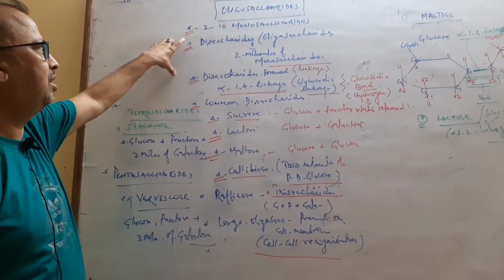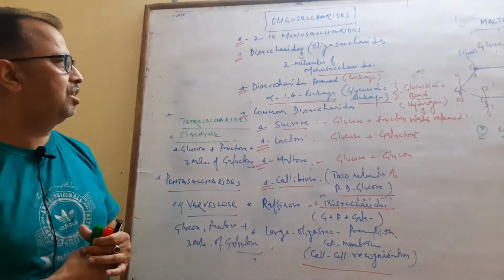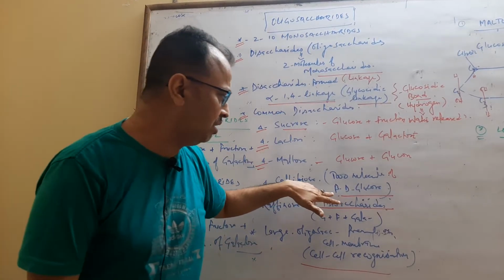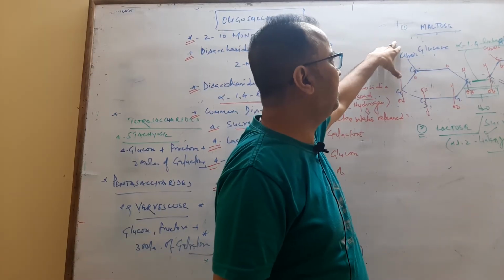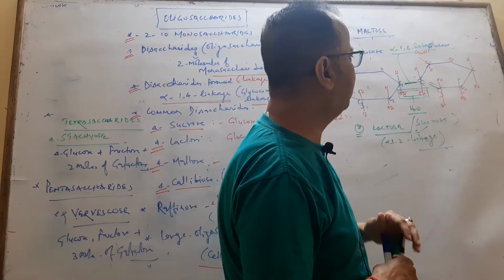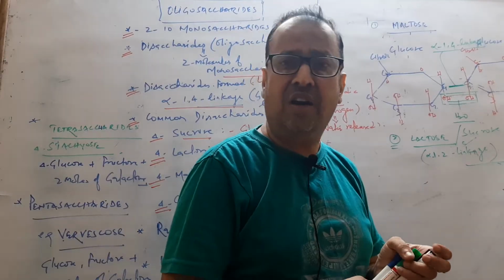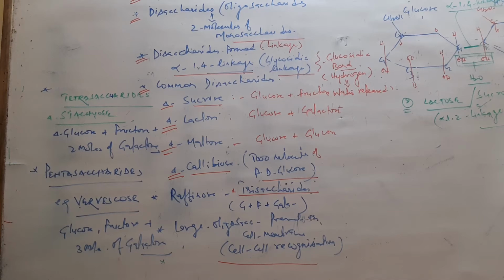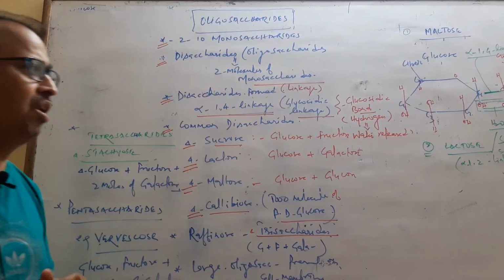ZOOLOGY BIOMOLECULES [ OLIGOSACCHARIDE ] in ENGLISH for NEET by Pankaj sinha ||Essence of Biology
Also contain structures of Sucrose,Lactose & Maltose